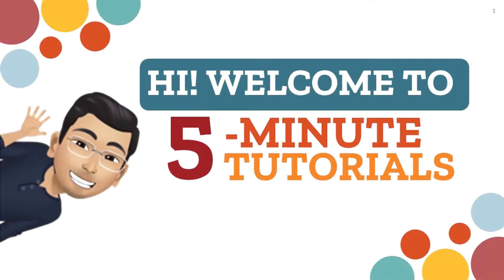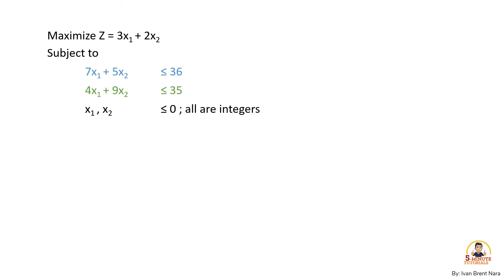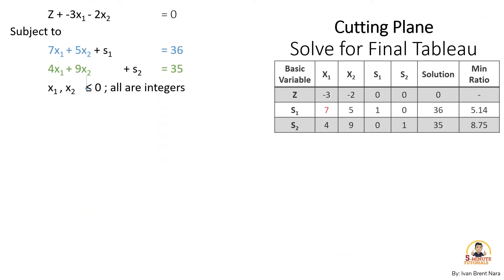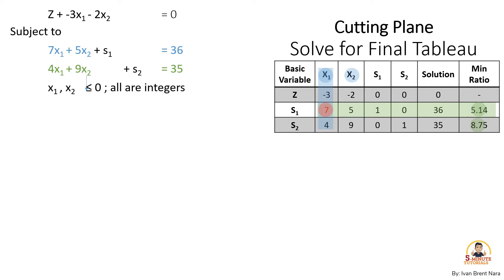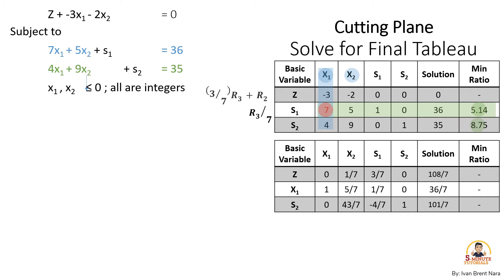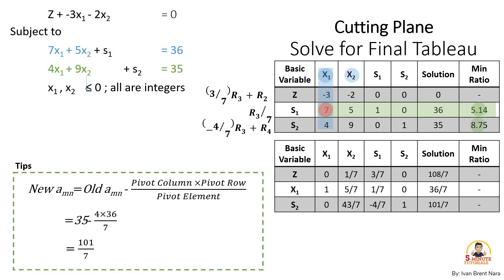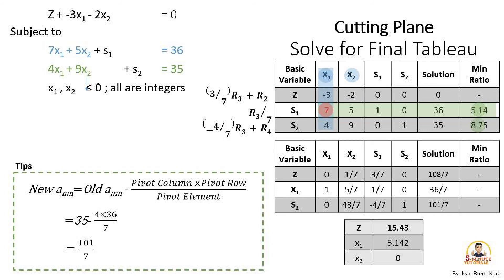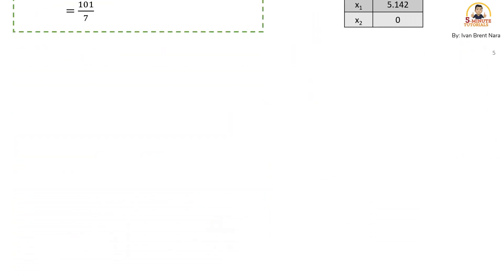How to Solve Integer Linear Programming using Cutting Plane Part 3A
This video explains the step-by-step solution of solving Integer Linear Programming using the Cutting Plane Method. The third part shows the predetermination of optimal solution using the simplex method. The next video shows the usage of fractional "Gomory" cut and dual simplex method to solve for the optimal integer solution. Enjoy learning!